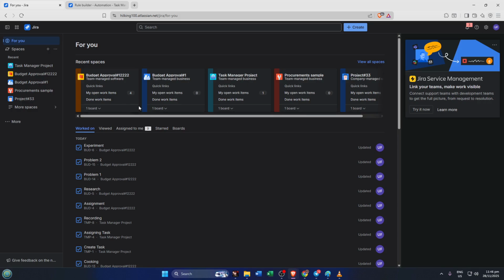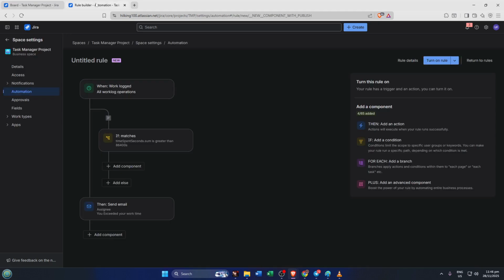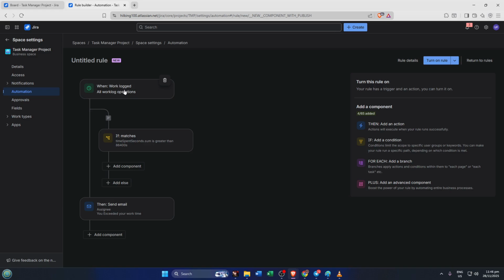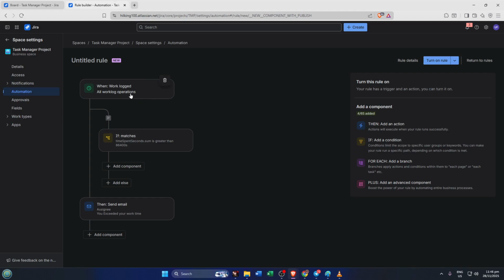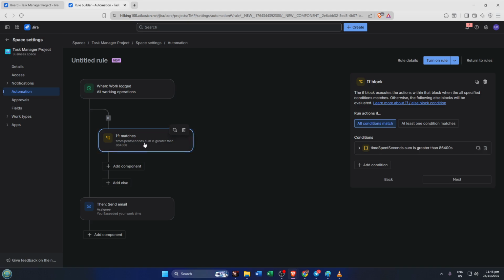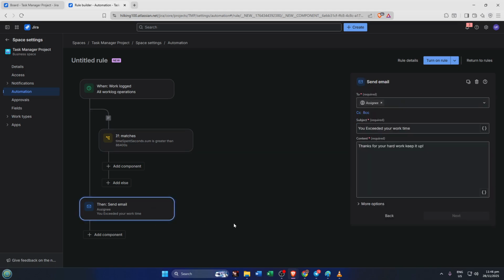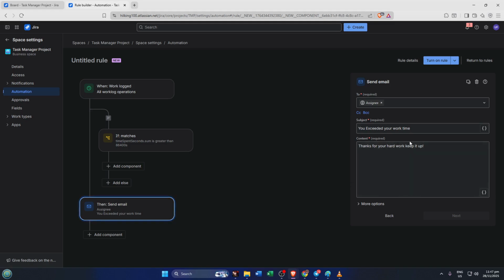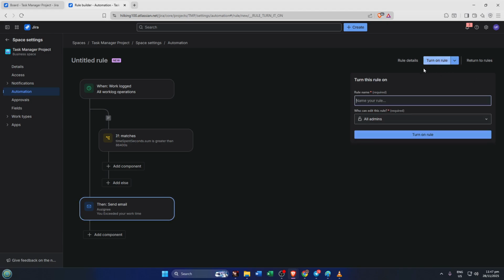How to set notification for exceeded time spent in Jira (Easiest Way)(2026 Guide)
Stay on top of project tracking with this step-by-step Jira Automation tutorial! In this video, you’ll learn how to set up automated notifications in Jira whenever a user exceeds the configured Time Spent threshold. Perfect for team leads, project managers, and admins who want to boost oversight and streamline workflow management.

Timestamps:
00:00 - Introduction
00:45 - Prerequisites and Supported Platforms (Jira Cloud, Jira Server/Data Center, Jira Web)
01:30 - Navigating Jira Automation Rules
03:15 - Setting Up Time Spent Triggers
06:00 - Configuring Conditions and Smart Values
08:10 - Sending Email/Slack Notifications
10:00 - Testing the Automation
12:20 - Best Practices & Troubleshooting
13:40 - Summary & Additional Resources

By the end of this tutorial, you’ll be equipped to automatically get notified when users exceed time limits, ensuring better project tracking and performance monitoring.